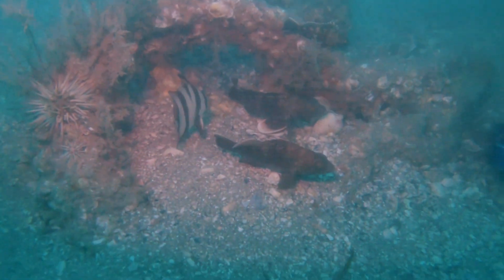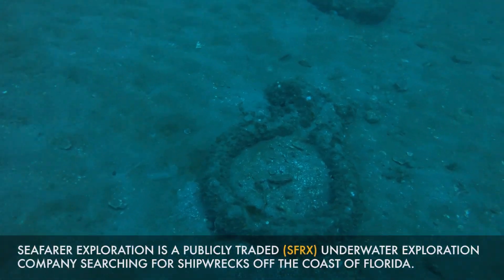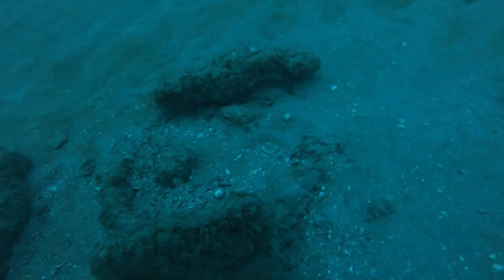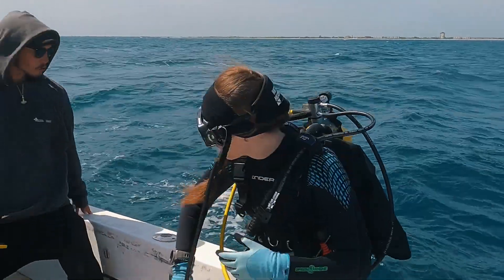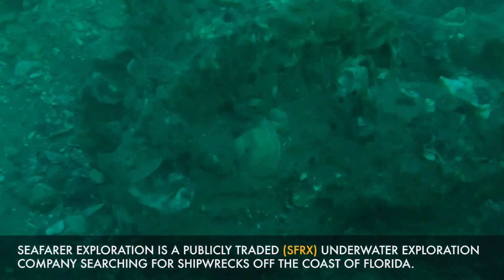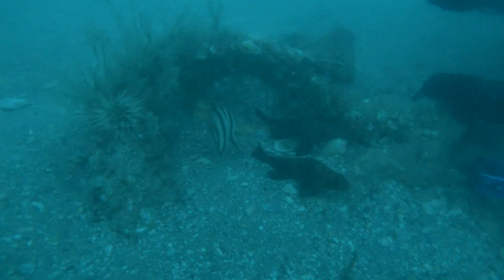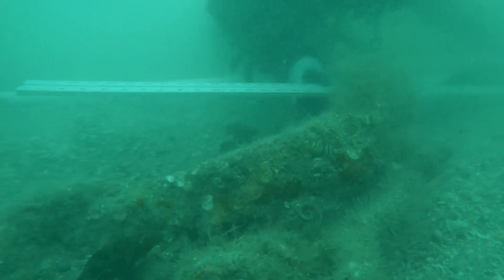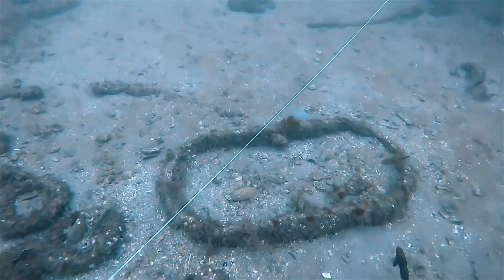Uncovering the Ring Site: The Untold Story of a Lost Shipwreck!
Tim Reynolds, Head Technologist at Seafarer Exploration, re-counts the events of finding what they now call "The Ring Site". Seafarer Exploration was the first team to discover this untouched wreckage and  the team is working diligently  to uncover the mystery surrounding these artifacts.